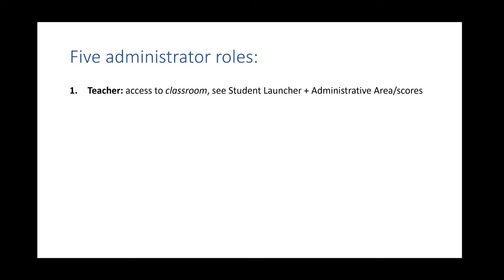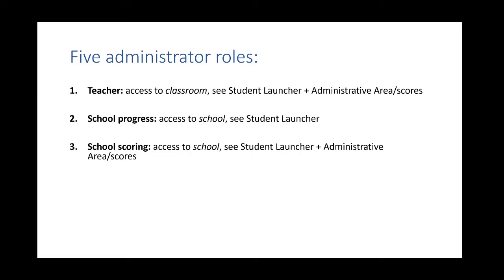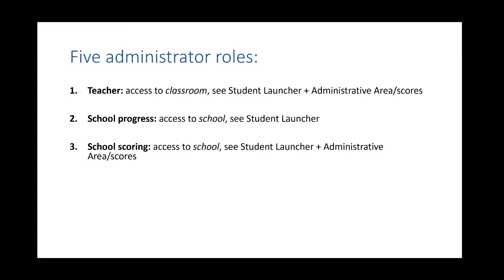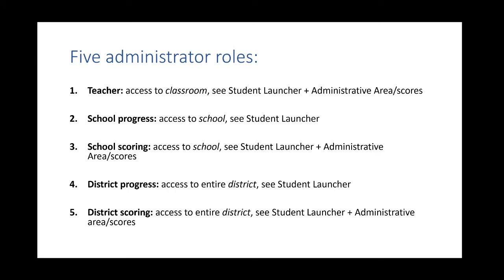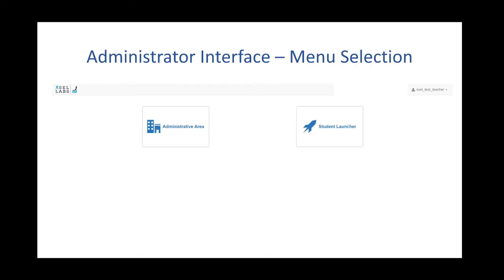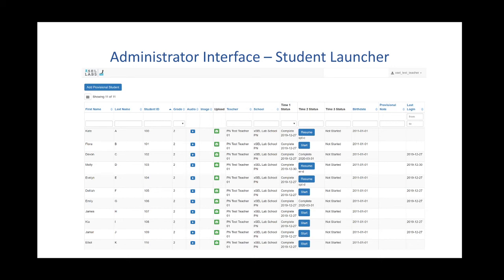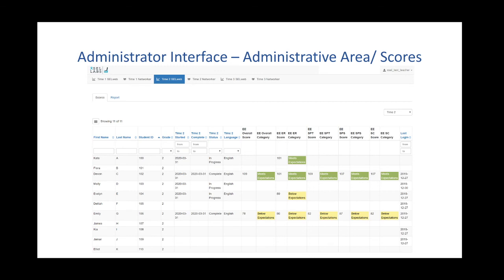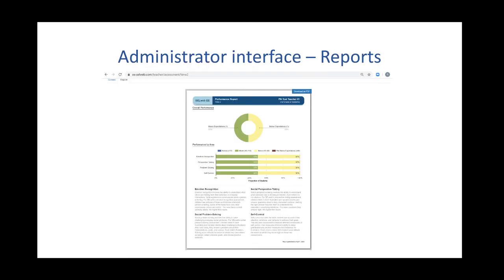Administrative Access to SELweb screencast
SELweb allows different levels of access for teachers, principals, and district level administrators. Learn what the administrative interface will look like for each level of access in this informative screencast.